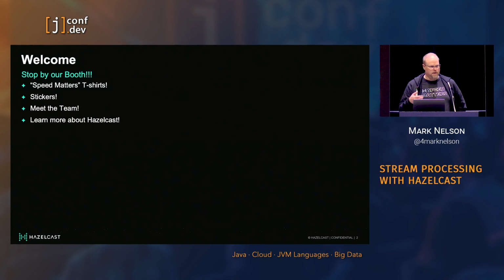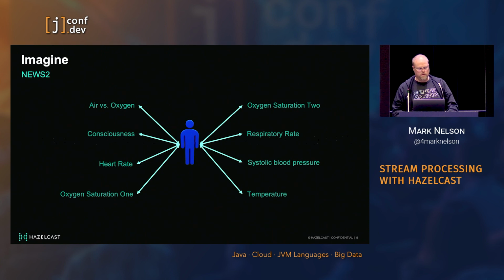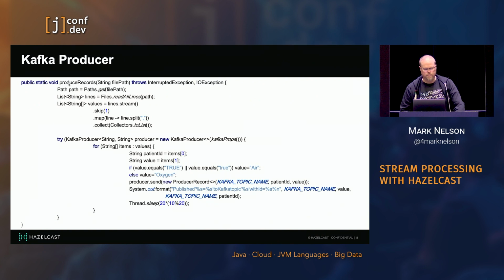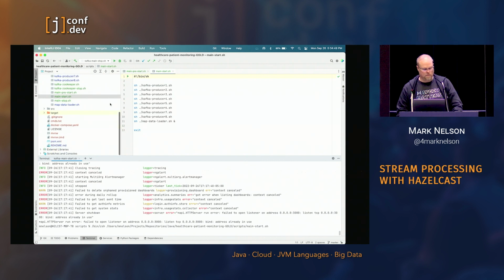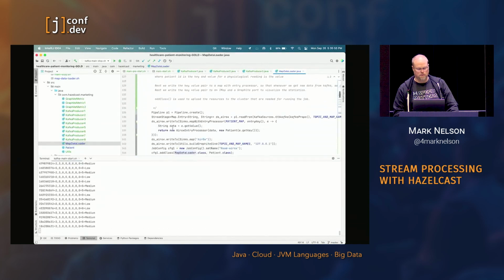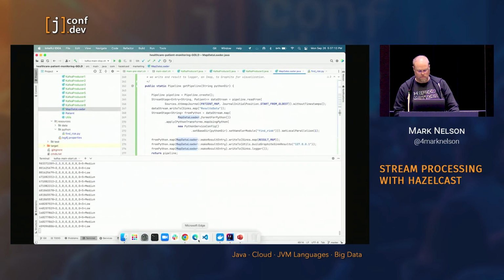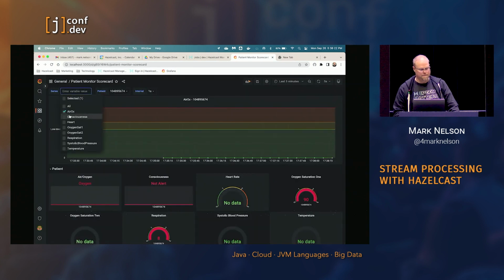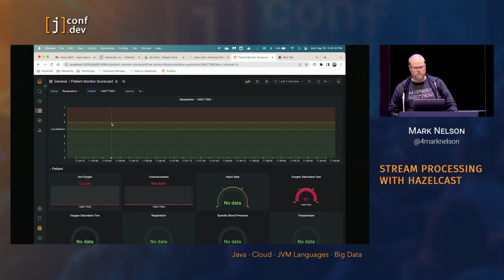Jconf 2022 - Mark Nelson - Stream Processing With Hazelcast